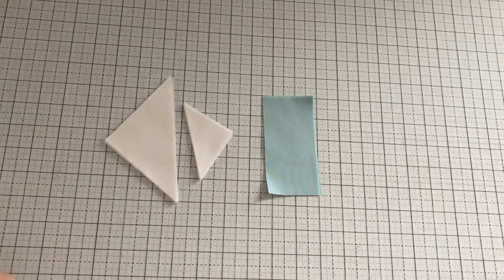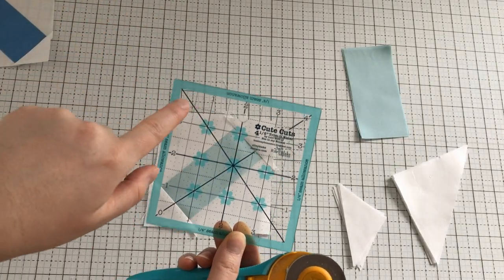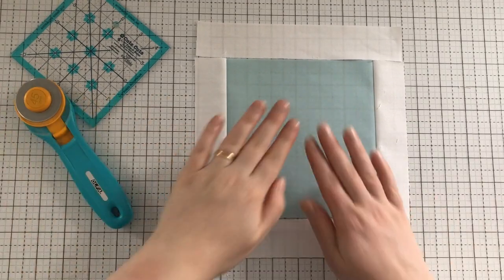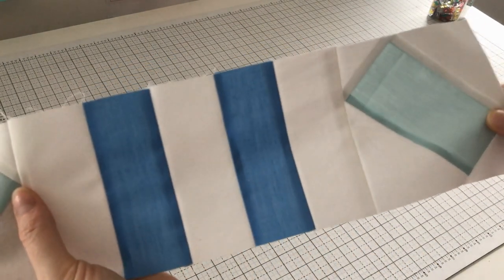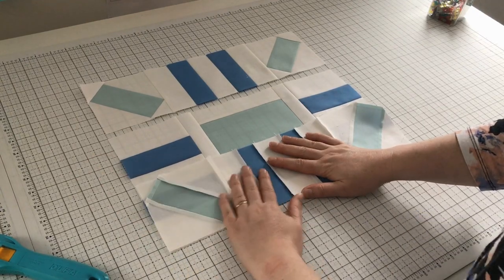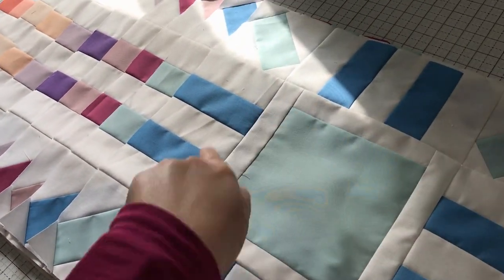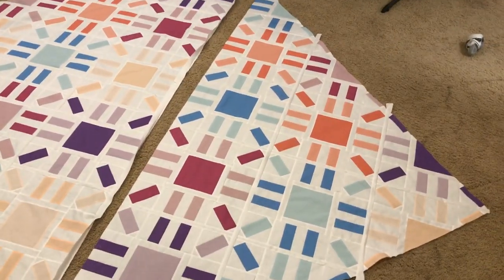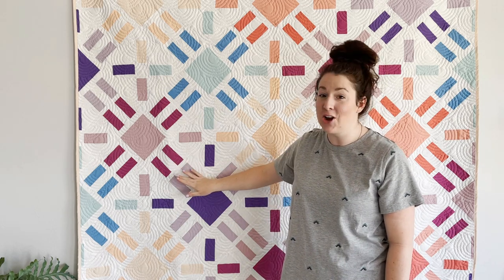How to Make the Sun Flare Quilt by Then Came June: A Step-By-Step Tutorial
Watch this video tutorial as we take you step-by-step in how to make the Sun Flare Quilt by Then Came June. This generously sized lap quilt finishes at 71x84" and is the perfect intermediate quilt pattern to help you practice and perfect some new quilting techniques.

Pre-Cut Kits are available to purchase at quilt101.com while supplies last.